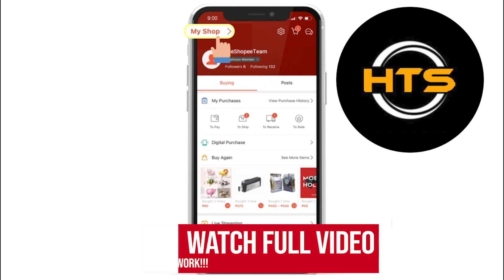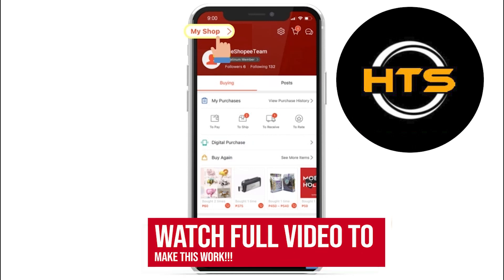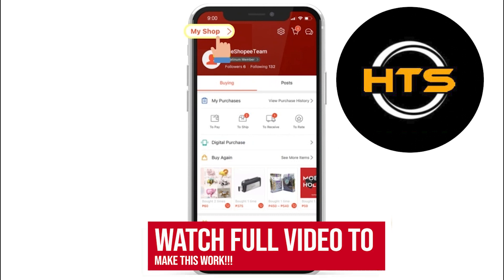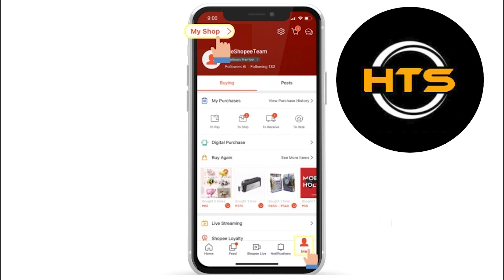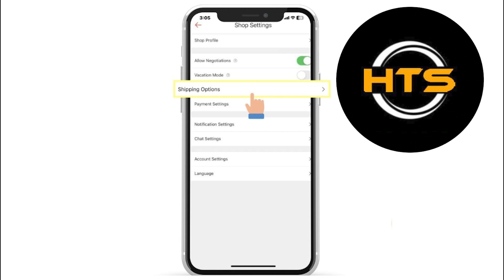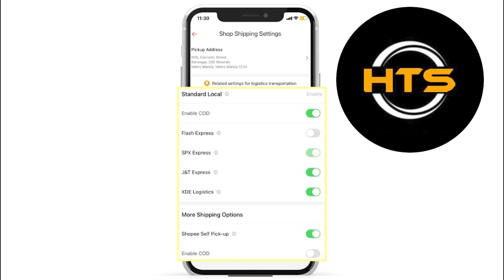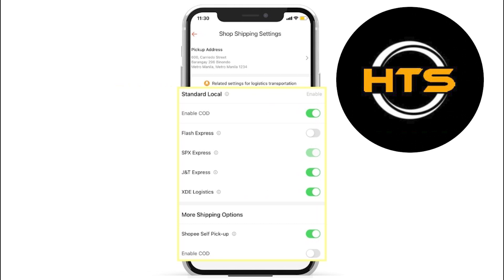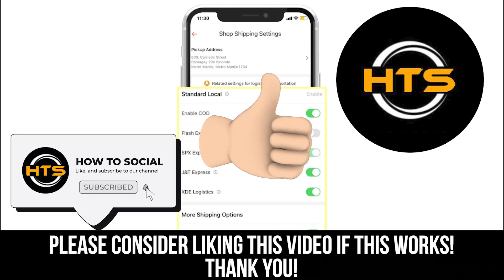How To Fix Shipping Option In Shopee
Hey everyone! Welcome to this how to fix shopee unsupported address video tutorial.

If you want to know how to edit address in shopee and how to fix address in shopee, this video is for you.

In this video, we will show you how to fix unsupported address in shopee and how to change shopee address.

The steps on how to edit delivery address in Shopee is easy.

After watching this video, you will find out how to change delivery address in Shopee and how to change delivery in Shopee.